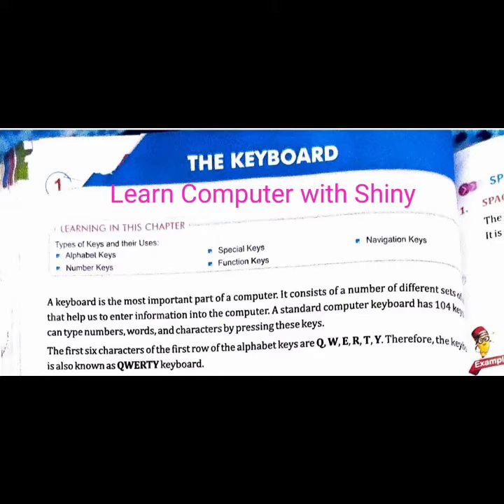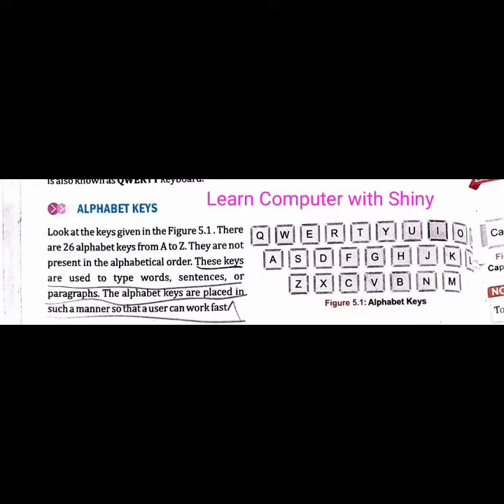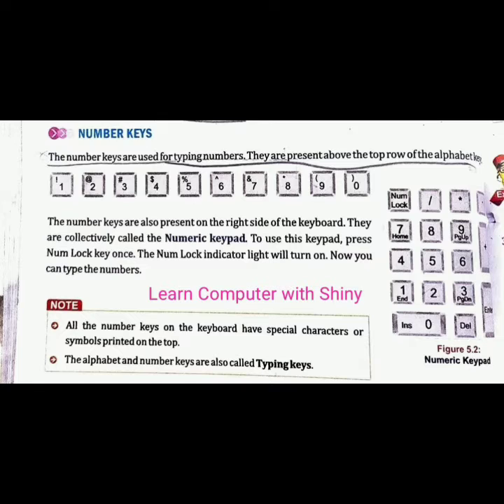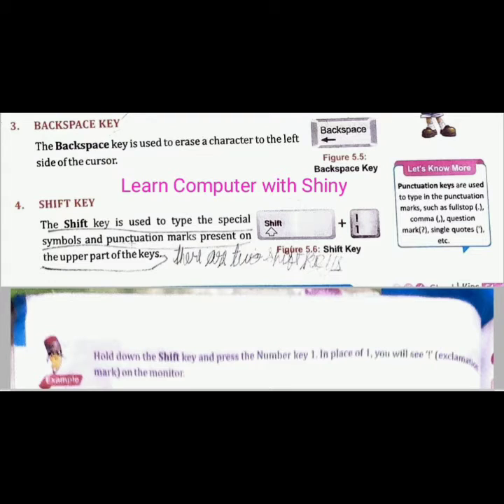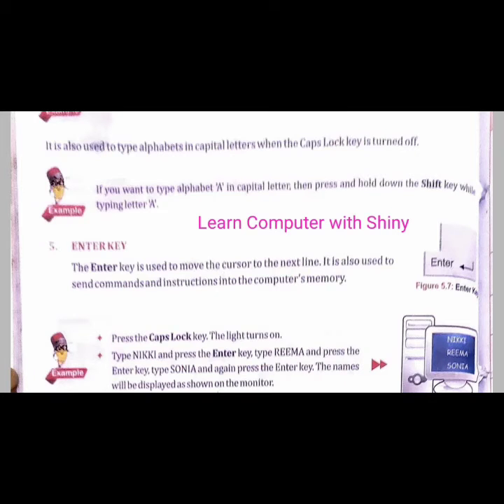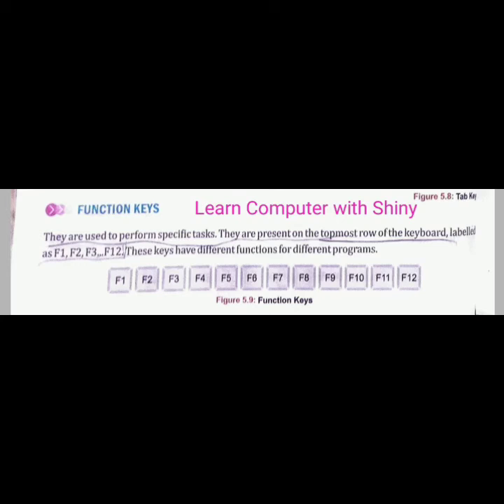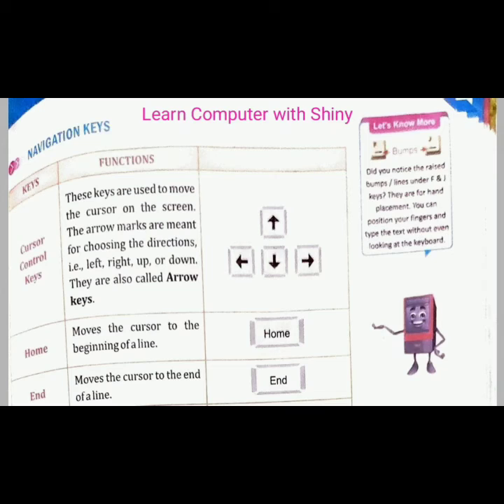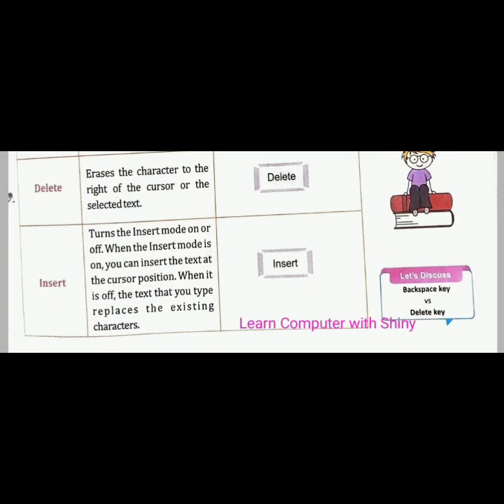Class 3rd Ch-5 The Keyboard